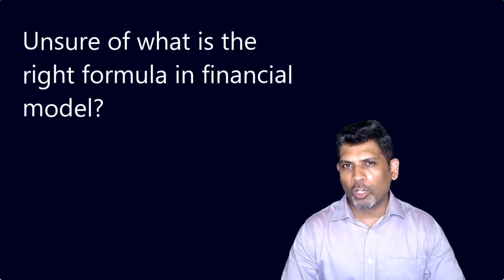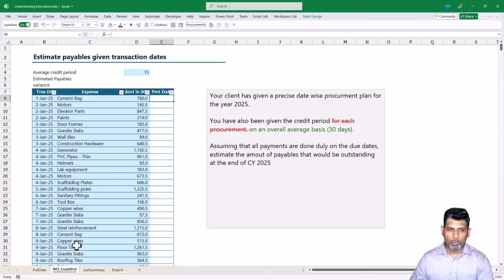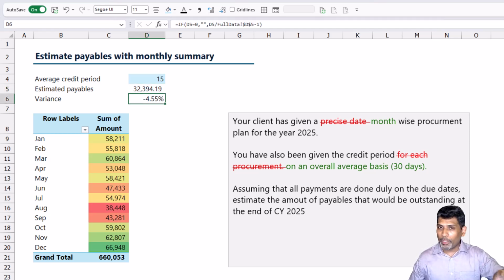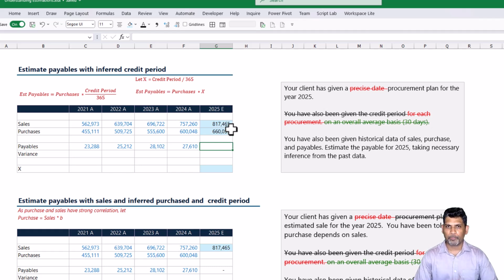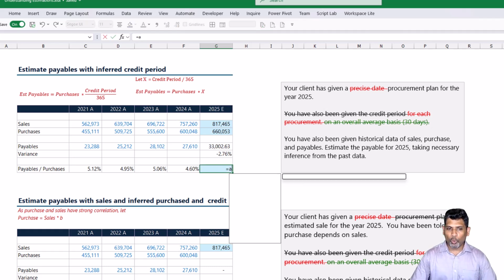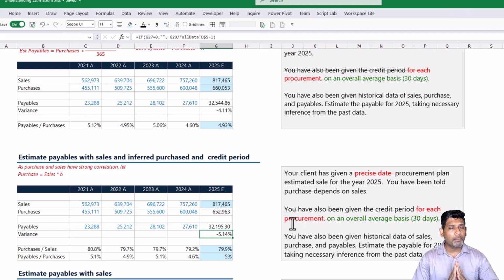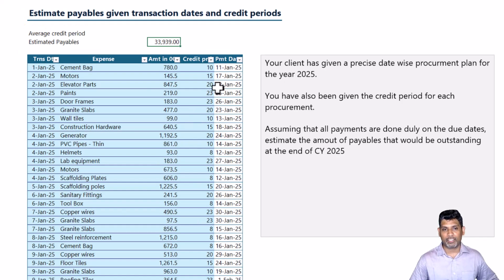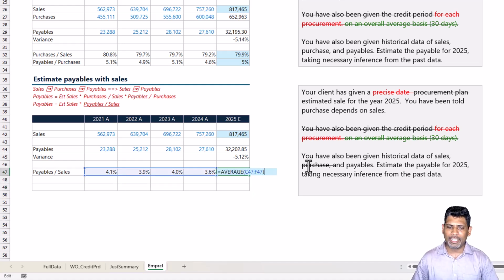Ultimate guide to think like a financial modeler | Evolving from accounting to financial modeling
In this video I give you a detailed walk through of how financial modeling equations evolve as data availability becomes a challenge.

We start from a problem of estimating trade payable outstanding with precise transaction data and from there we gradually move towards estimating payables with aggregated purchase data and average payable days.

We eventually see how to model payables when we only have the sales data and what are the implied assumptions that we make when we are building statistical models.

The video also clearly shows why more advanced statistical framework like Linear Regression may not always be the right metric.